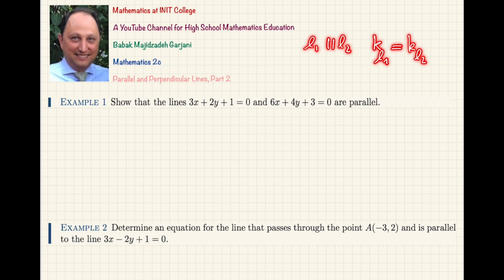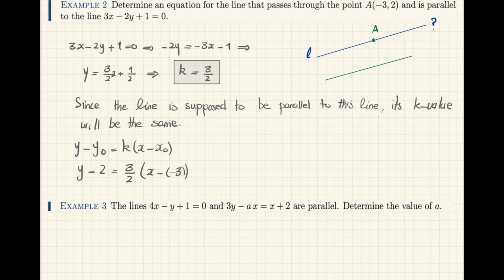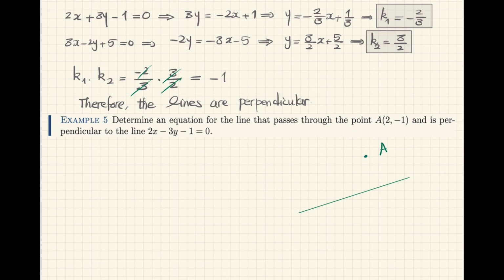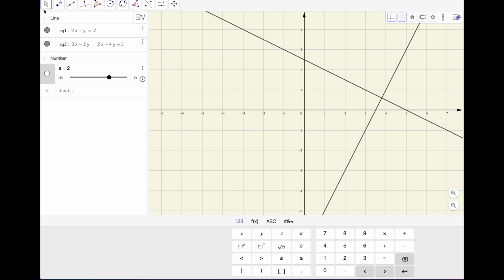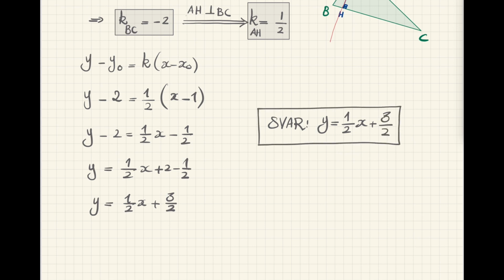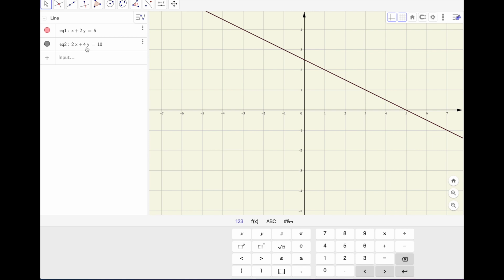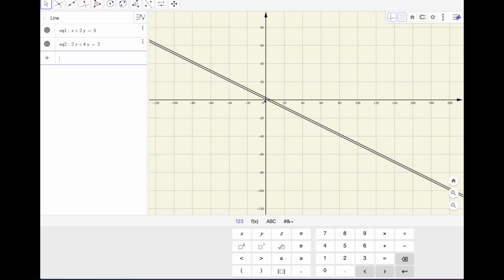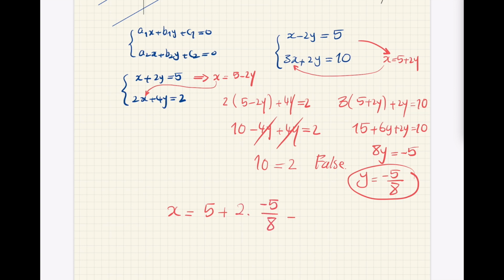Matematik 2c, Parallel and Perpendicular Lines, Part 2